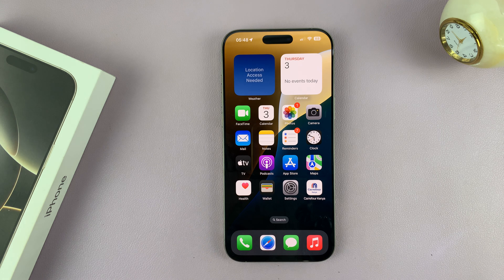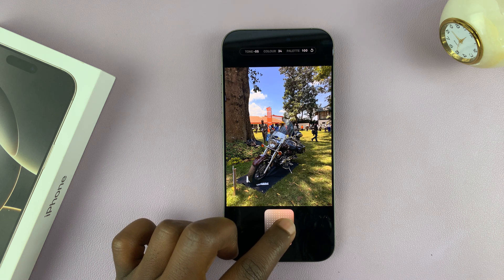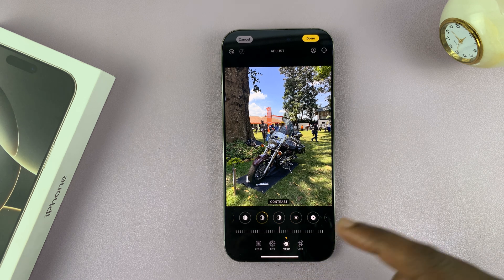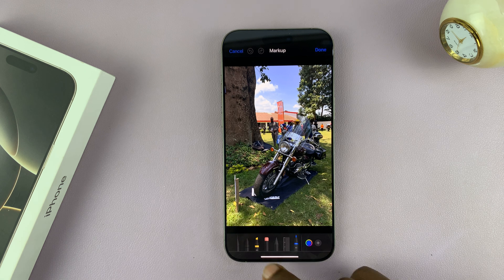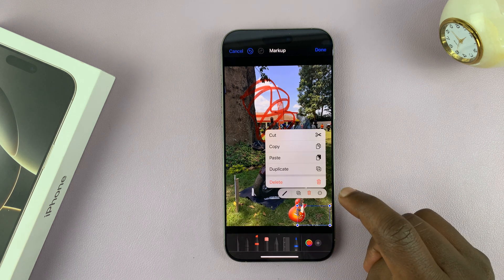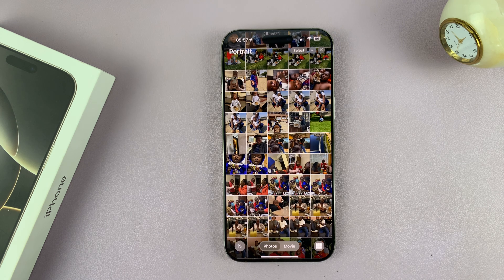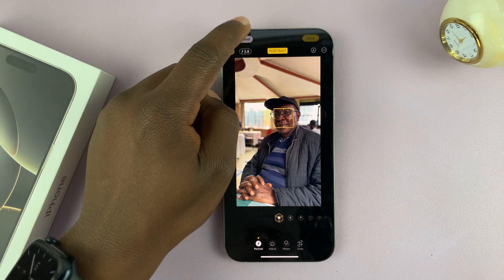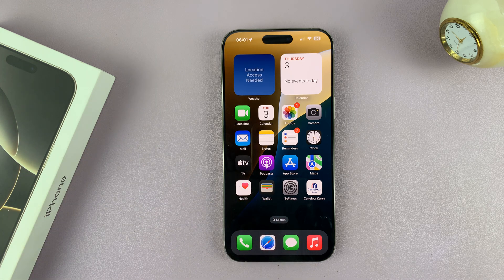How To Edit Photos On iPhone 16 / 16 Pro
Learn how to edit photos on the iPhone 16 / iPhone 16 Pro. Perform basic adjustments like brightness, contrast, and exposure to more advanced features like filters, depth control, and fine-tuning color.

No third-party apps are required for this, just the native Photos app.

How To Edit Photos On iPhone 16:
How To Edit Photos On iPhone 16 Pro:
How To Edit Photos On iPhone 16 Pro Max:

Step 1: Start by launching the Photos app on your iPhone 16 and find the image you wish to edit.

Step 2: Next, tap on the Edit option in the bottom menu. The edit icon displays three horizontal lines with circles on them.

Step 3: You will land on the "Styles" option, which is set to "Standard" by default. Scroll right to select a photographic style of your choice.

To make adjustments to a style, tap on it. Then use the dot on the pad to set your level of Tone and Colour for the photo. You can also use the slider to adjust the Palette level.

To the right of the Standard style, you have your traditional photo effects which you can also select and make adjustments to. You also receive a dotted pad and a slider to make your adjustments.

Once you're through with the changes, tap on the photo then select "Done" in the top-right corner to save them.

Step 4: After the Styles menu, you can select the "Live" option which allows you to edit a photo if it is a live photo.

Step 5: Select the "Adjust" option to make changes to Auto, Exposure, Brilliance, Highlights and more. A slider is available for each option to make the adjustment as you preview it in real time.

Step 6: The last option in the edit menu is "Crop". Here, you can be able to resize your photo by using a border to leave out areas you don't want on your photo.

In the Crop menu at the top, you have the Flip option in the top-left corner that allows you to invert the photo by flipping it. Next to it is the Rotate option that allows you to rotate your photo by 90° until you achieve the rotation you need.

The pen icon in the top-right corner is known as the Markup tool. Tap on it to select a range of pens to annotate your photo with.

For more markup options, tap on the "+" icon in the bottom right corner. Here you'll have a couple of options to choose from.

Image Description: You'll be able to input a description of the image on the photo.

Add Sticker: Tap on this option to add a sticker from the available sticker options, or add a custom one you had made.

Add Text: Key in overlaid text on the image.

Add Signature: You can also add a signature you had created, or simply create or add one and use it on your photo. The color of the signature can be changed to be visible against your image.

Add Shape: Choose shapes to overlay on your photo.

If you make mistakes, you can always undo the markup edits using the undo arrow in the top-left corner. This undoes the last edits as far back as they can go. Tap on "Done" to apply your markup changes to the photo, then tap on "Done" once again to save the overall changes.

Step 7: You can also edit Portrait photos. Simply find one from your gallery. Ensure it has depth, otherwise this option will not be available.

Step 8: You can also remove a background from any photo, then save it without a background.

Timestamps
0:00 Intro
0:29 Photographic Styles
2:09 Live Photo Settings
2:18 Adjust Settings
3:06 Crop Photo
3:33 Flip & Rotate Photo
3:58 Markup Photo
6:17 Undo Photo Edits
6:35 Save Your Changes
6:47 How To Edit a Portrait Photo
7:39 Portrait Photo Styles
8:15 How To Remove Background On Any Photo
9:27 Outro

Cell Phone Tripod Adapter